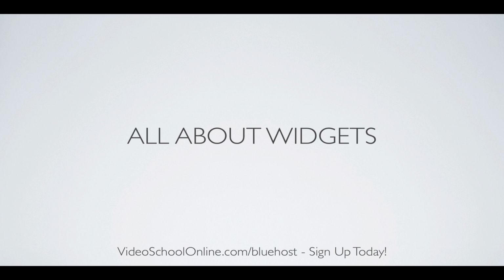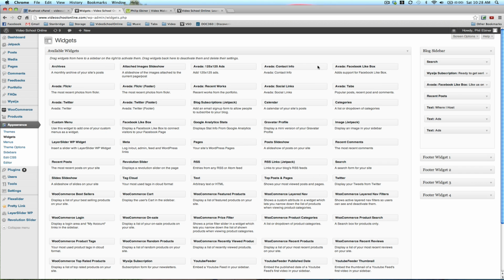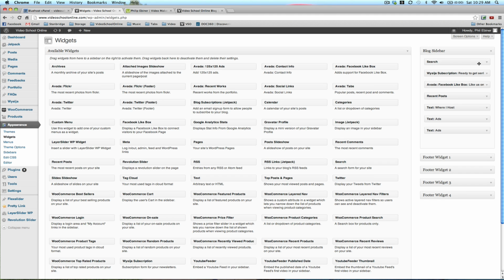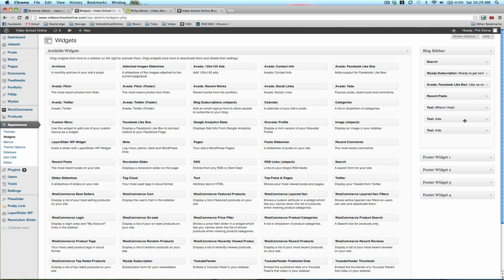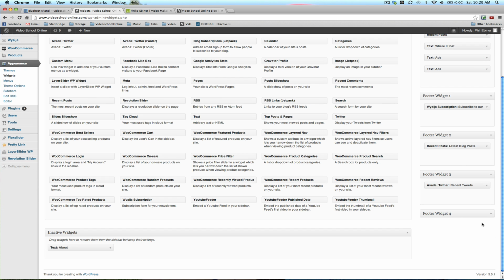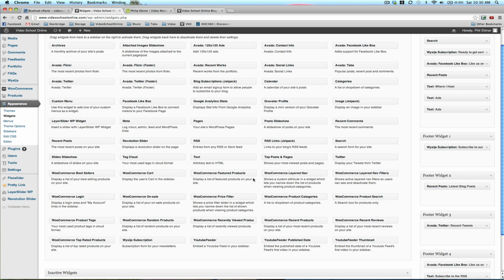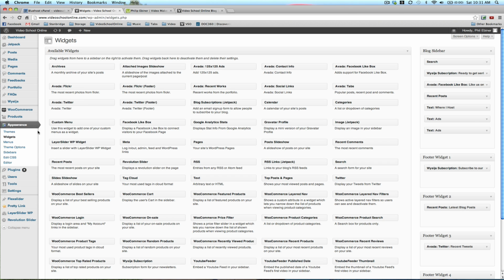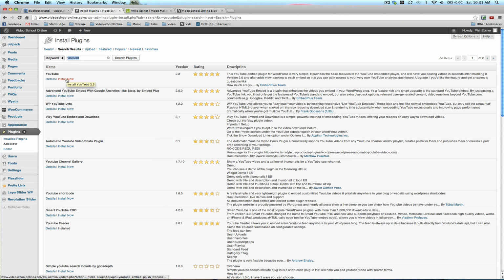Adding a Widget - How to Use WordPress with Bluehost | Tutorial 13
In this series of video tutorials, Video School Online will teach you how to host with bluehost and install WordPress. I host with bluehost. It is a wonderful service that I have no complaints about.

In this tutorial, I'll teach you about widgets in WordPress.